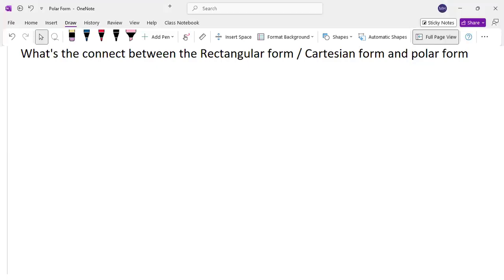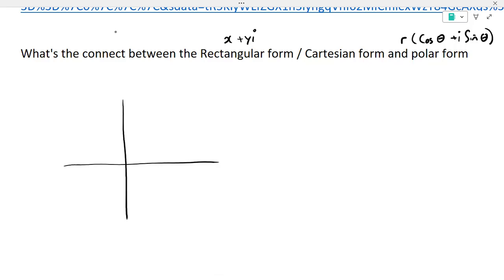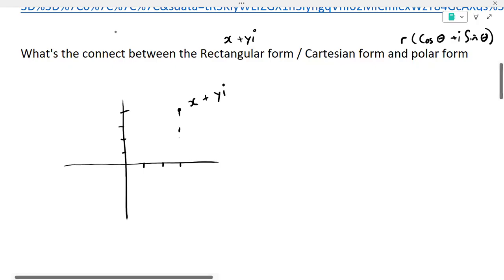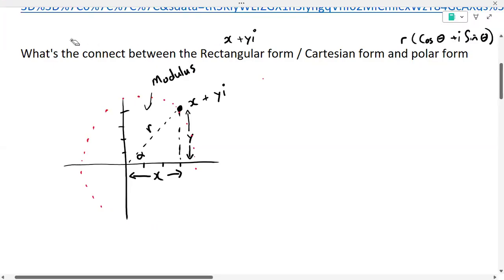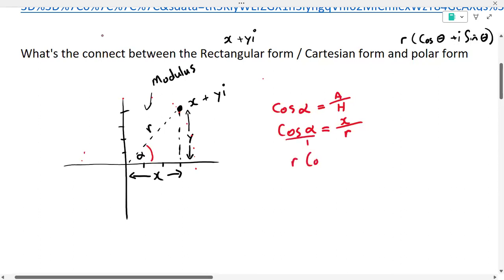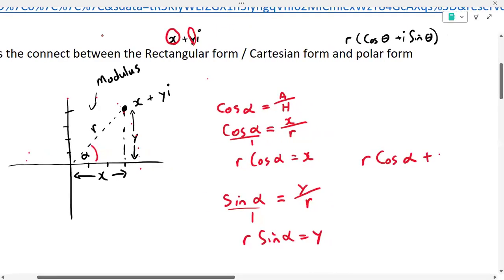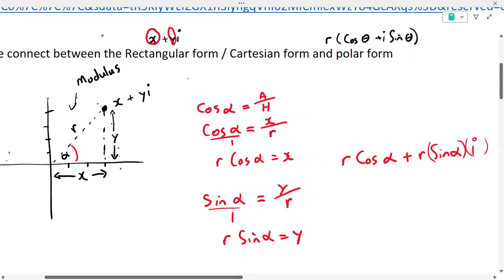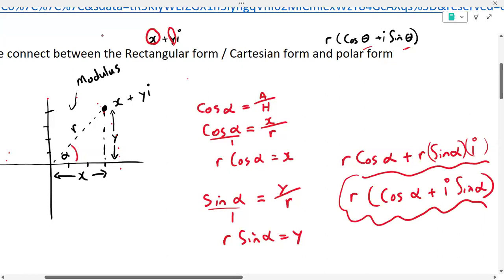Connect between Cartesian form and Polar Form